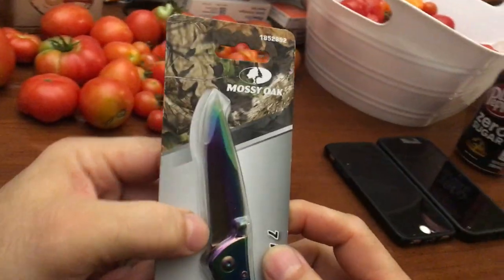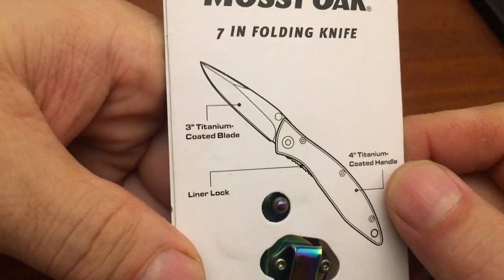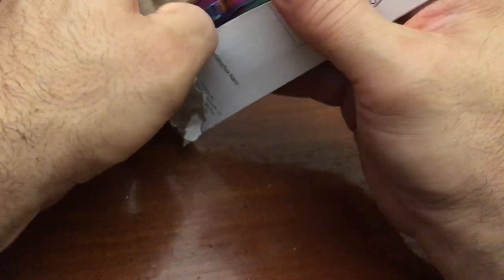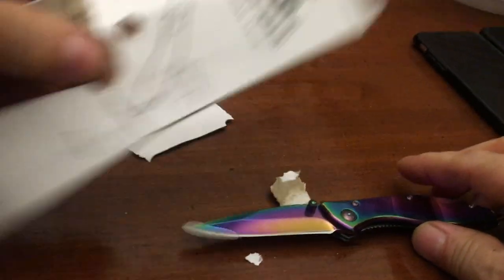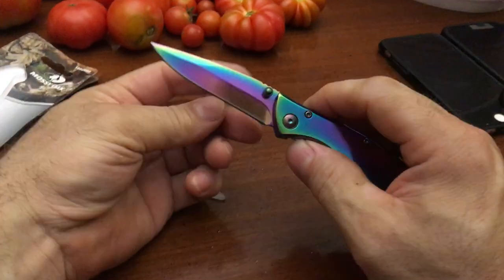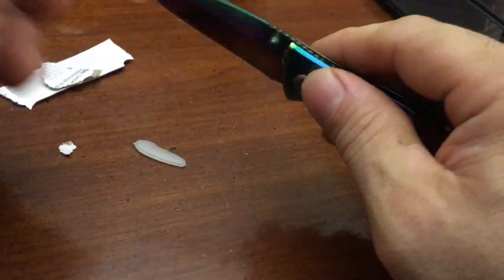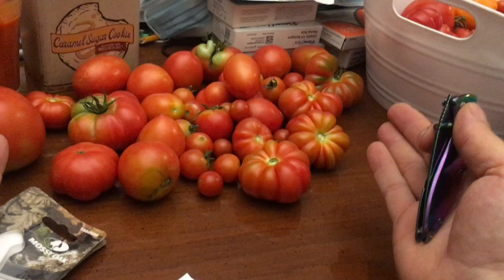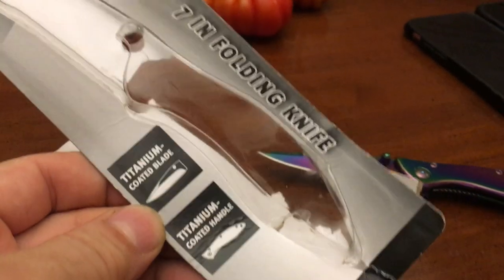Tractor Supply Mossy Oak 1852892 7" Folding Knife Titanium Coating Rainbow unboxing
bob spurloc
bob spurlock